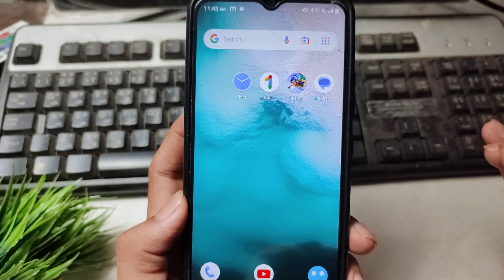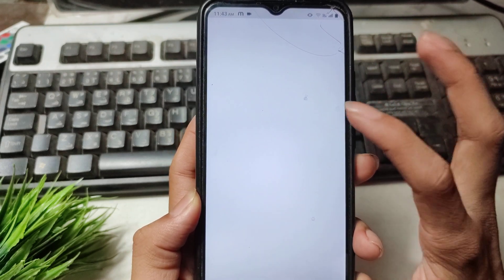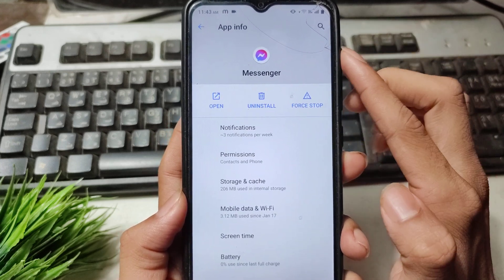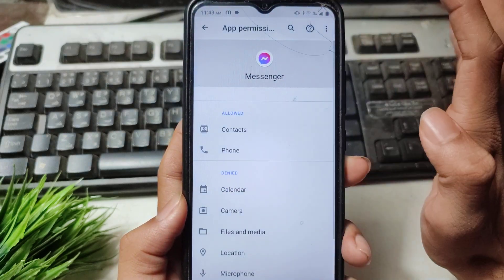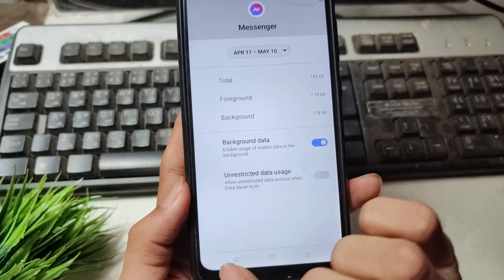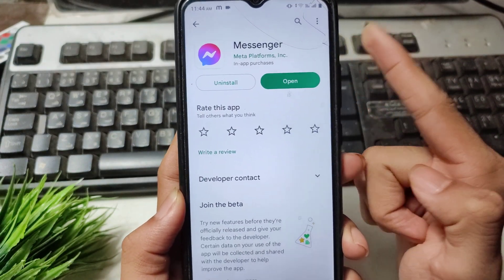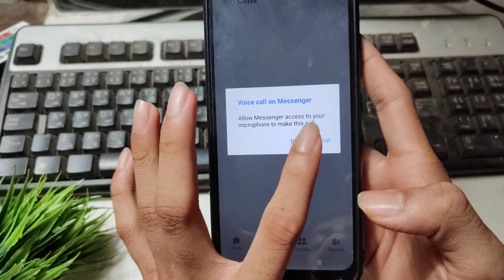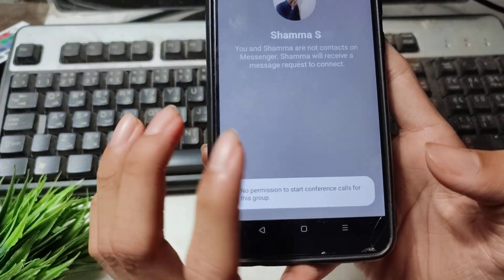how to fix call ended problem in messenger 2023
in This Video I teach in why messenger call ends immediately / how to fix call ended problem in messenger

how to fix messenger call problem
fix messenger call ended problem
messenger call ended problem
how to fix call ended problem
how solve video call problem in messenger messenger video call problem
fix messenger video & voice call ended problem
how to fix oppo call ended problem
messenger outgoing call problem
messenger group call problem
fix call ended problem in messenger app
fix messenger call did not answer problem
how to fix call ended problem on androidl